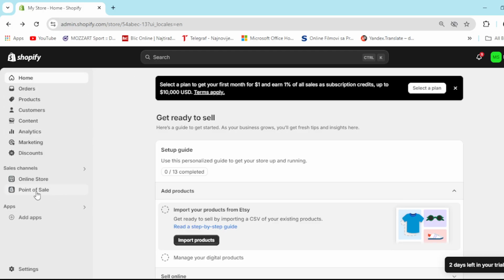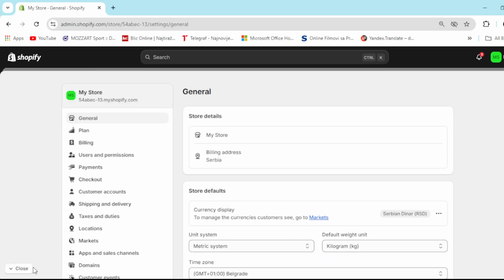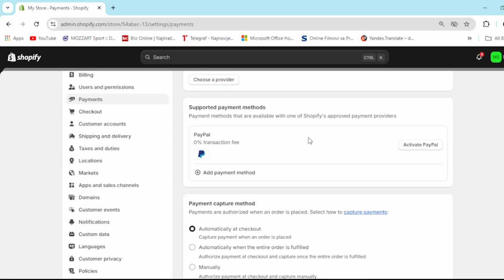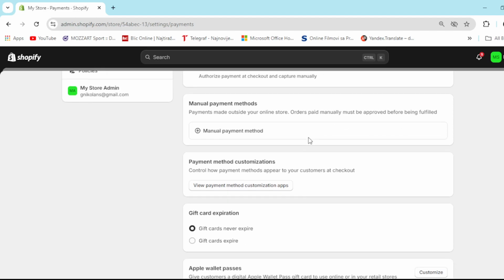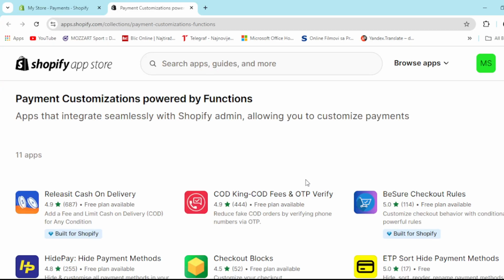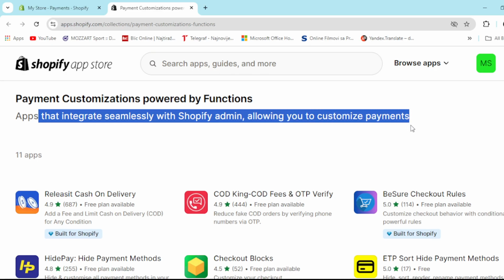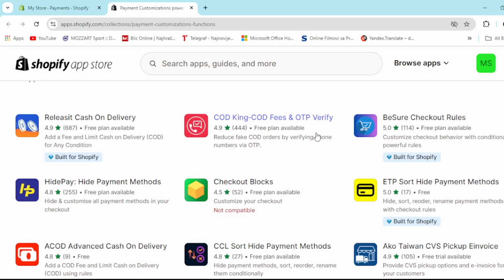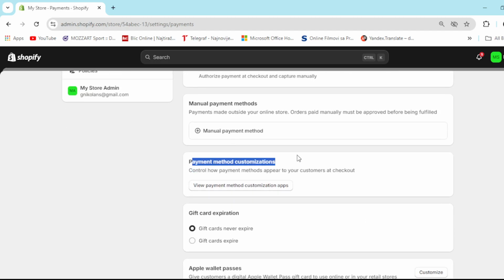How to Customize Payment Methods in Shopify [Easy 3-Step Guide]!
Are you struggling to figure out how to select a payment method in Shopify? You're not alone! In this video, I’ll walk you through the process step-by-step, so you can easily customize your payment options and streamline your online store setup. Whether you're new to Shopify or just looking to optimize your payment settings, this guide will help you make the right choices for your business.

0:00 Introduction
0:08 Locating the Settings Option
0:23 Selecting the Payments Option
0:35 Payment Method Customization Section
0:43 Overview of Available Apps
1:04 Conclusion and Final Notes